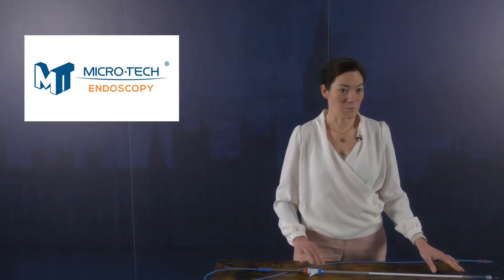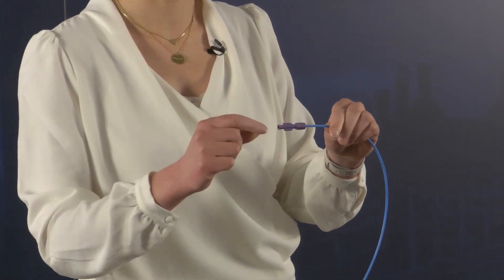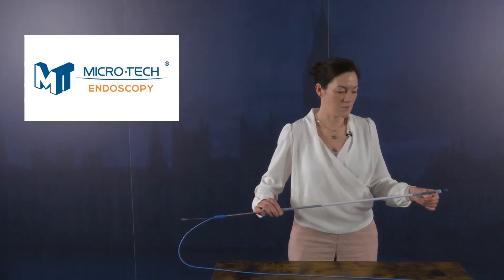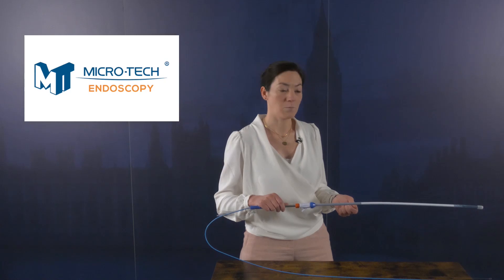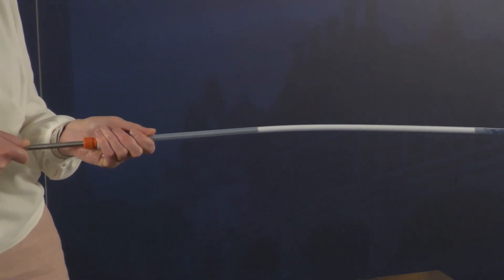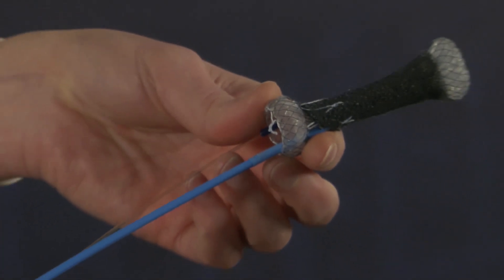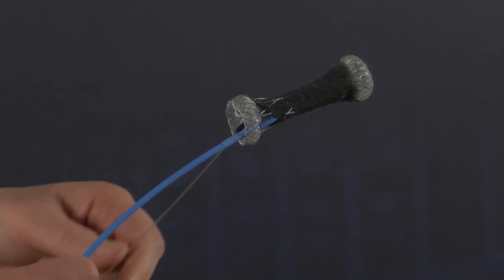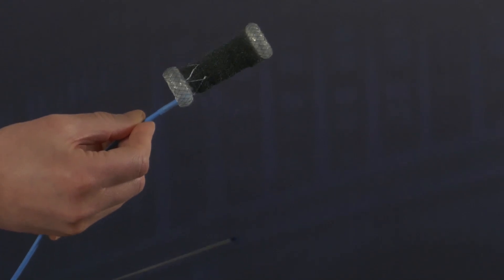LLE24 Highlights: Demonstration of how to use the Micro-tech VAC stent for fistula closure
Dr Roos Pouw demonstrates the technique for utilising the micro-tech VAC stent at endoscopy at London Live Endoscopy 2024 in our endoscopy workshop.

The workshop will be back at London Live Endoscopy 2025. Make sure you register today 13 - 14th February 2025